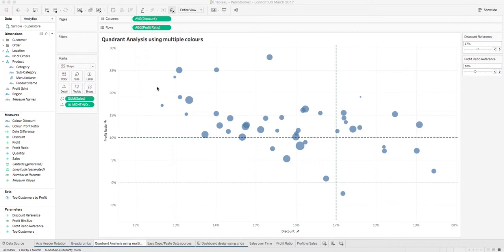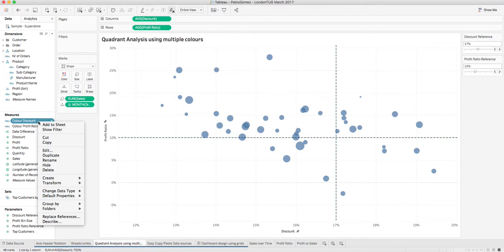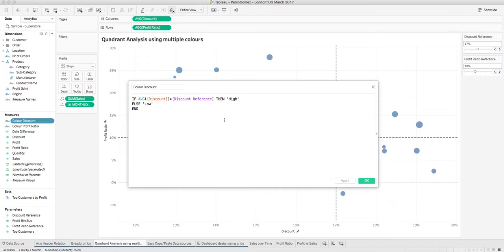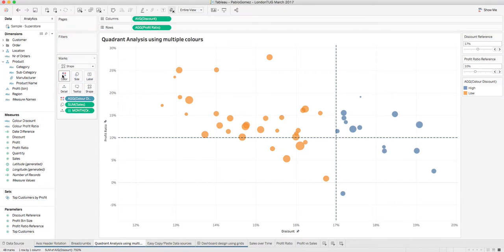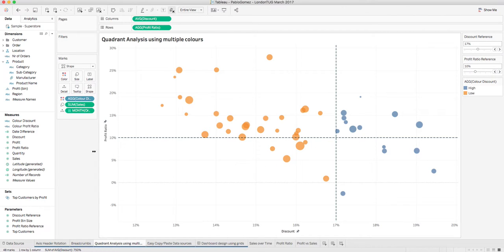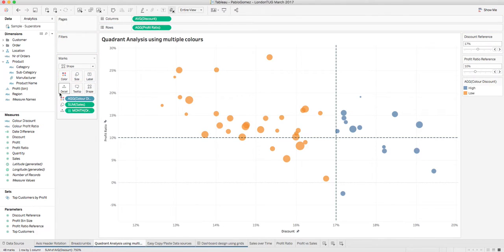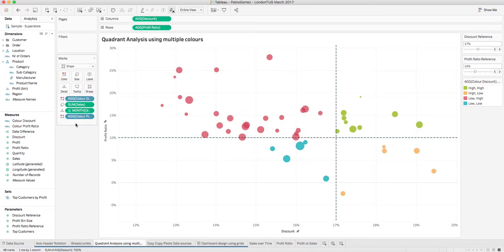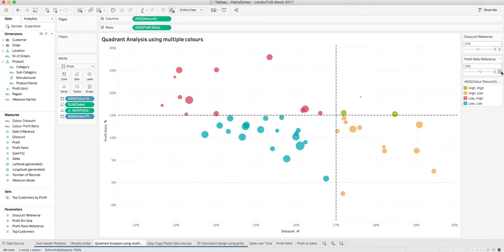Quadrant Analysis Using Multiple Colours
How to create a multiple colour quadrant in Tableau